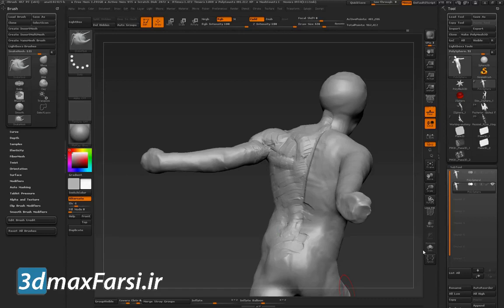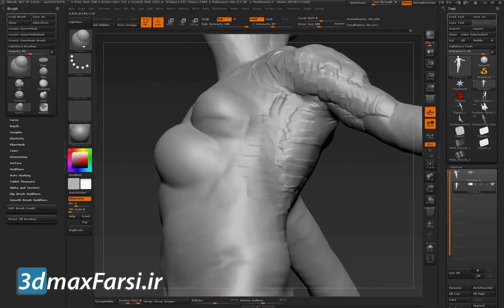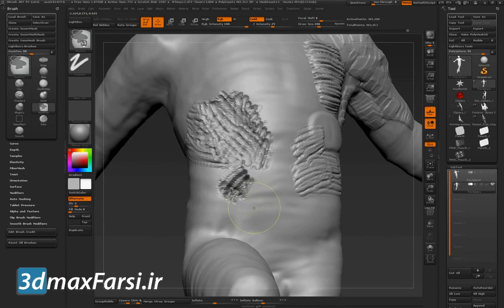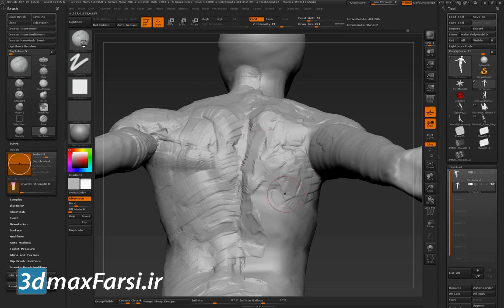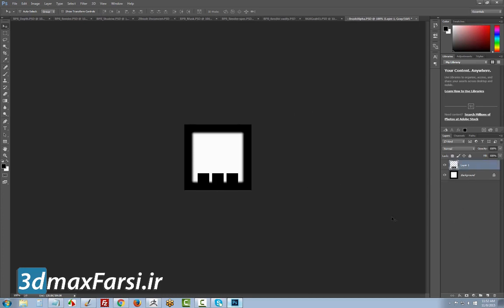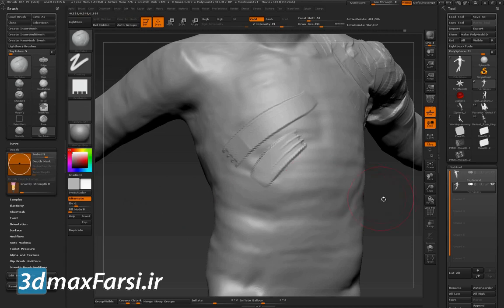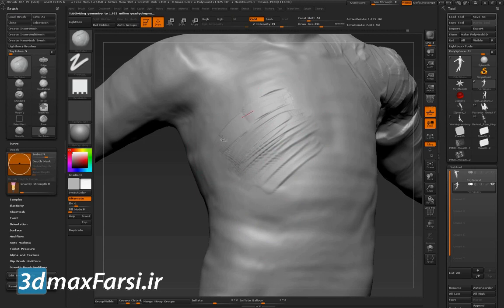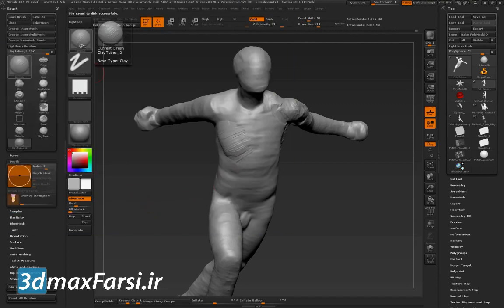آموزش حرفه ای زیبراش (جعفر صیدی) ساخت براش ZBrush 2018 Brush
خرید پک جامع آموزش زیبراش مبتدی تا پیشرفته (صفر تاصد) به زبان فارسی در و سایر دوره های آموزشی زیبراش Zbrush 2018 Sculpting tutorials در